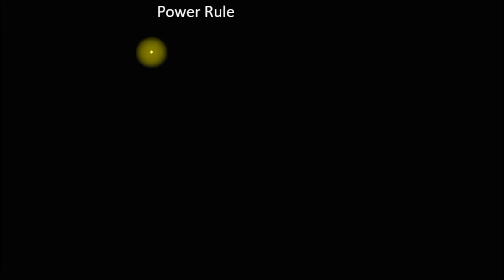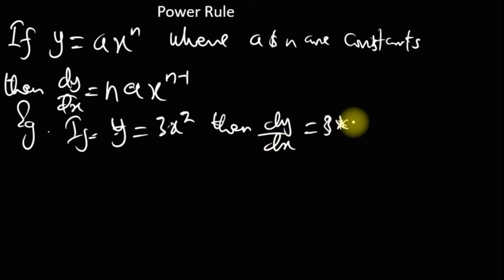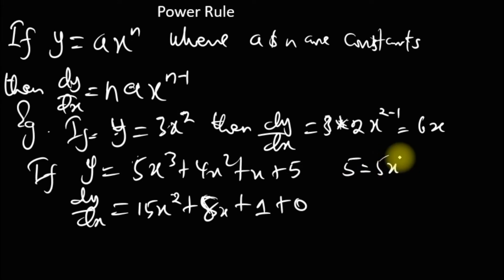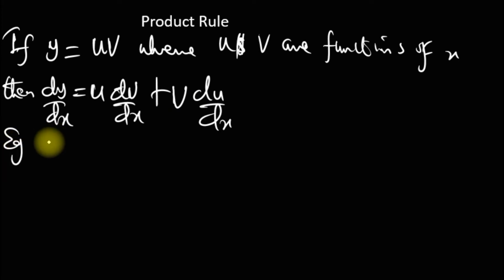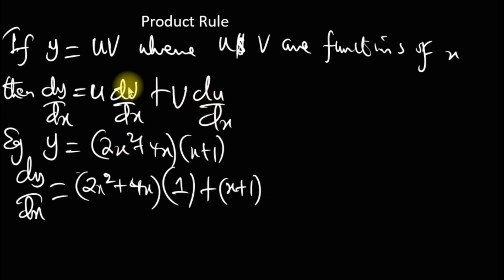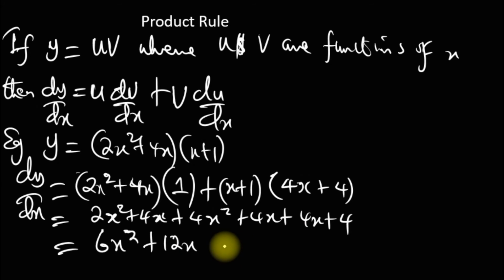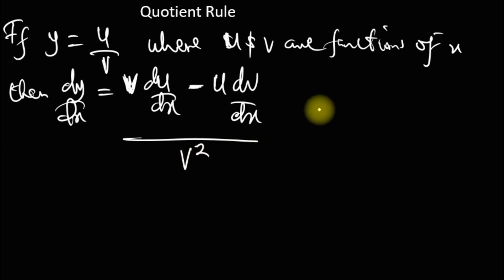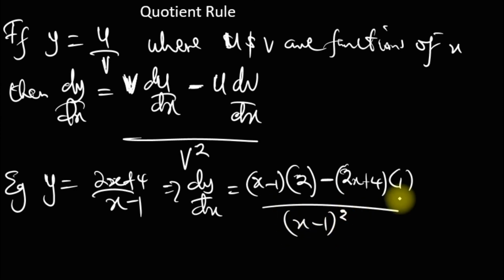Differentiation intro 2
Power, product and quotient rules of differentiation